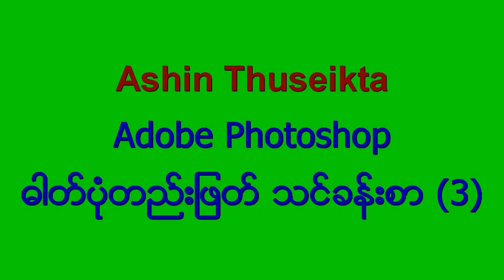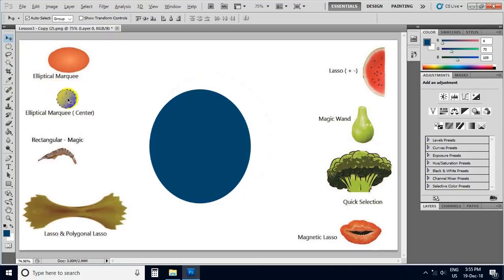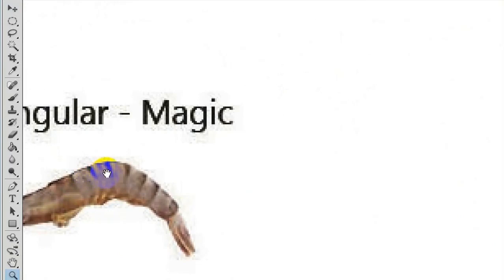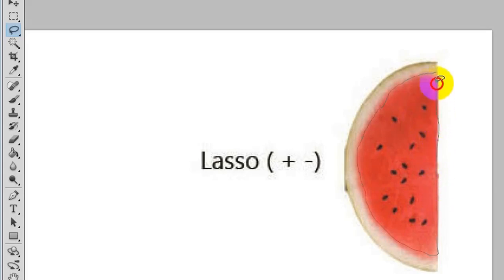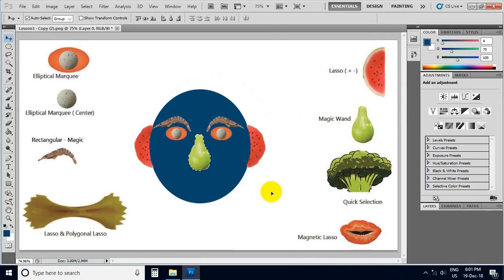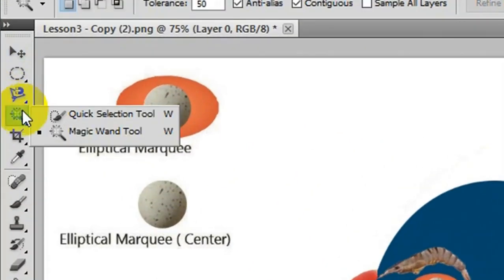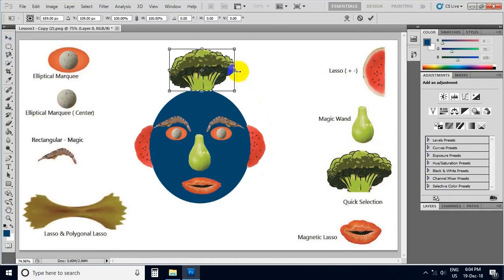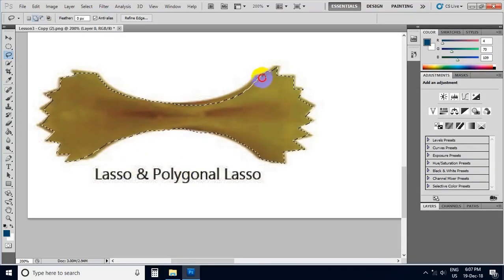Ashin Thuseikta Photoshop သင္ခန္းစာ 3